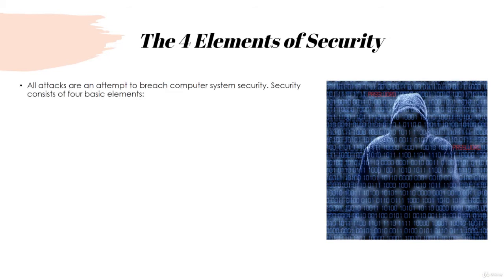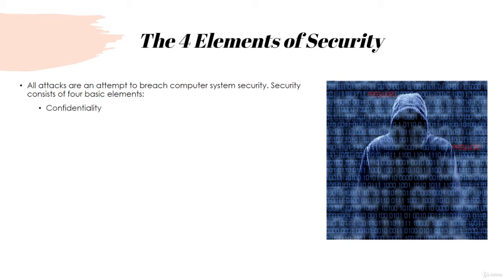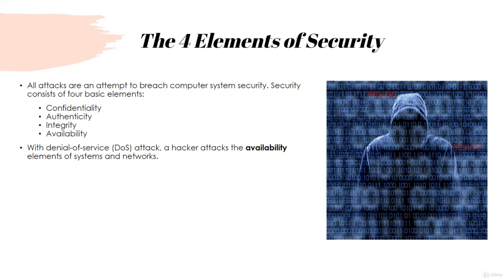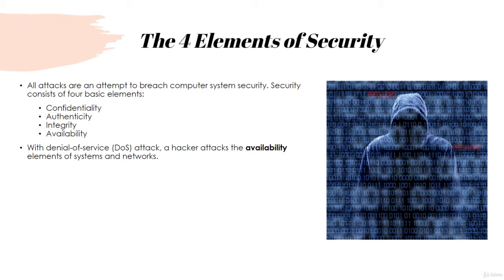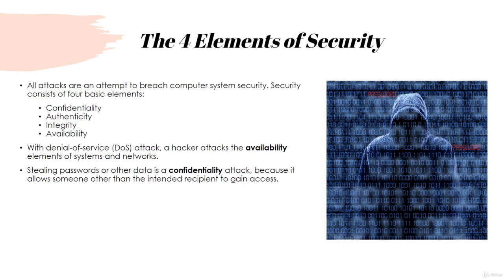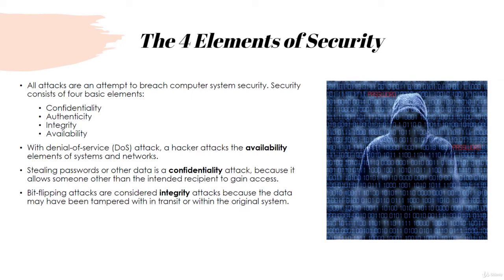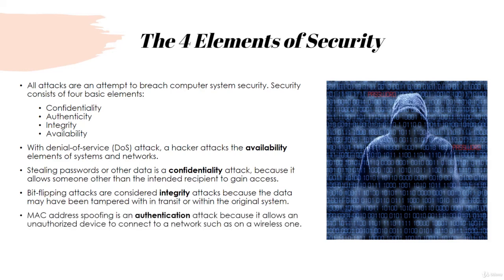Learn Ethical Hacking |The 4 Elements of Security|Educational course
hello friends in this educational video we will guide you about the 4 elements of security